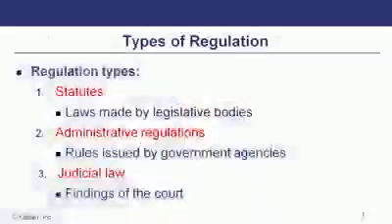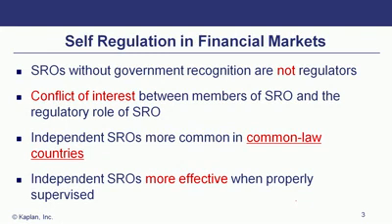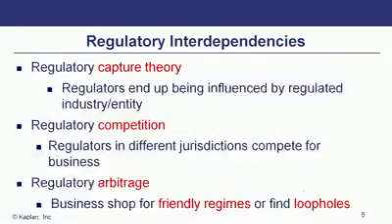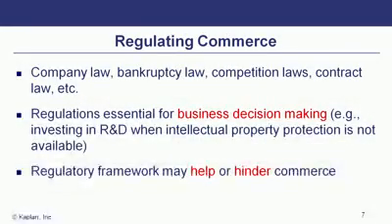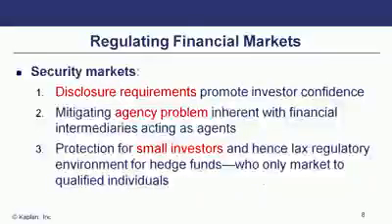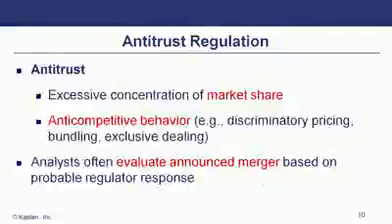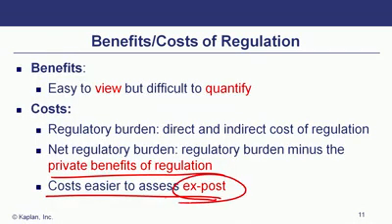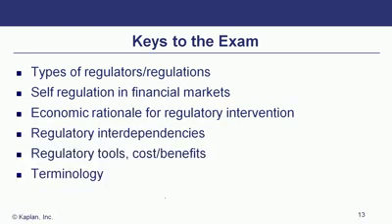CFA EXAMlTopic Review 15 Economics of Regulation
Este vídeo NO es de Nuestra Autoria, es una recopilación de información interesante encontrada en Internet.